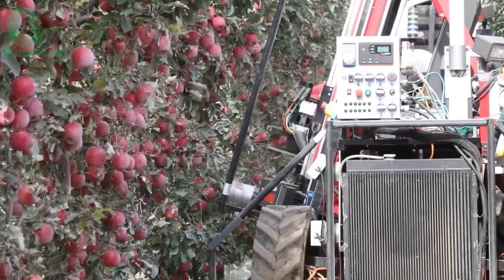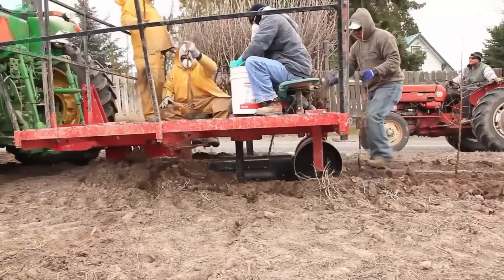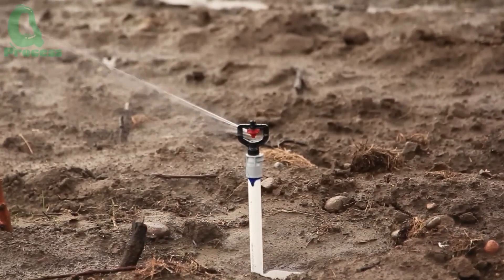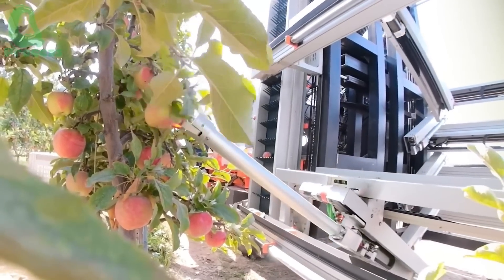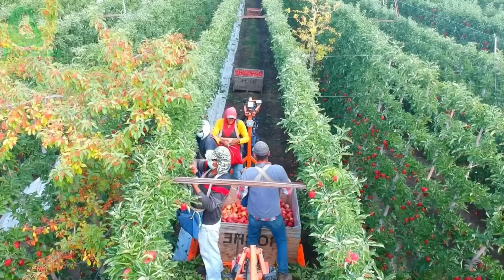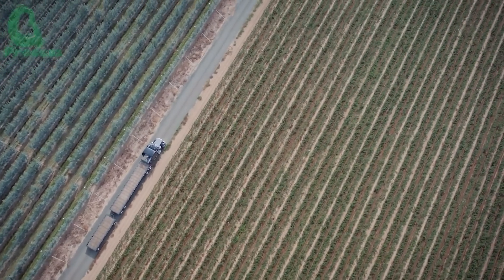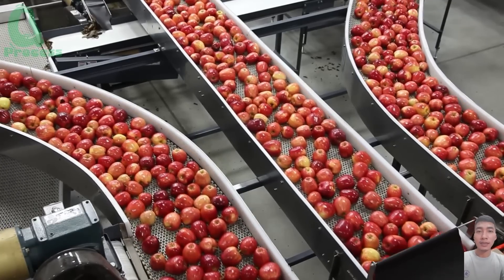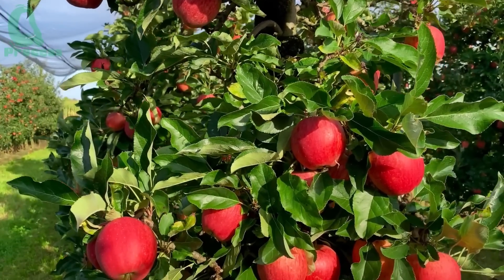Apple Harvesting Secrets: How Farmers Grow Billions of Apples – From Seedlings to Harvest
Discover the secrets behind the world-famous apple orchards of New Zealand! In this video, we take you on an in-depth journey from planting apple seedlings to harvesting billions of high-quality apples. You’ll explore how New Zealand farmers use cutting-edge technology and innovative techniques to grow apples efficiently and sustainably. Known for producing some of the best apples in the world, New Zealand's apple farming industry is a global leader in both quantity and quality.
Join us as we dive into the fascinating world of apple seedling production. From selecting the finest seeds to nurturing young apple trees in advanced nurseries, we’ll show you the entire process that leads to robust, productive apple trees. Learn how New Zealand’s ideal climate, combined with careful orchard management, results in apples that are not only delicious but also meet international standards.
Next, we’ll move on to the exciting apple harvesting process. Using state-of-the-art machinery and techniques, farmers work tirelessly during the harvest season to gather millions of pounds of apples. You’ll see how automation and skilled labor come together to ensure that apples are picked at their peak ripeness, preserving their flavor and texture. The video will also cover the role of sustainable practices in maintaining the health of the orchards while maximizing yields.
After harvesting, the apples are transported to apple processing factories, where they are sorted, cleaned, and packaged for export. Discover how these processing plants maintain strict quality control to ensure that only the best apples make it to international markets. From fresh apples ready for consumption to apples used for juice, cider, and other products, you’ll gain insight into the various ways New Zealand’s apples are processed and distributed worldwide.
By the end of this video, you’ll have a new appreciation for the massive scale and precision of New Zealand’s apple farming industry. From the smallest seedling to the final product, every step of the process is fine-tuned to produce billions of apples that feed people around the globe. If you're interested in apple farming, modern agriculture, or the apple processing industry, this documentary is a must-watch!

00:00 Intro
00:53 Preparing the Soil and Planting the Trees
03:26 The Irrigation System and Tree Care
04:20 Pruning the Apple Trees
05:09 Apple Harvesting
09:26 Sorting and Packaging Apples at the Processing Plant
12:47 Enjoying Apples at the Table